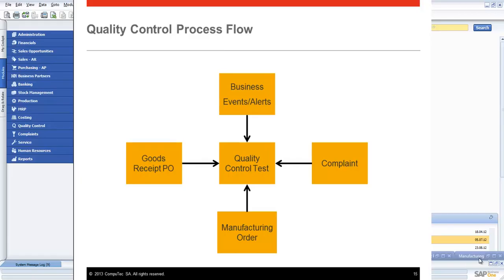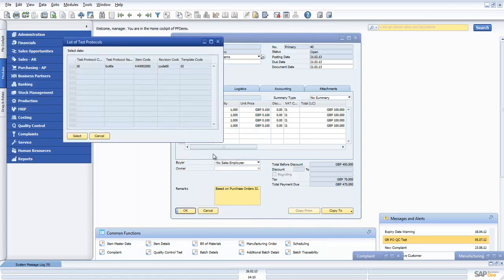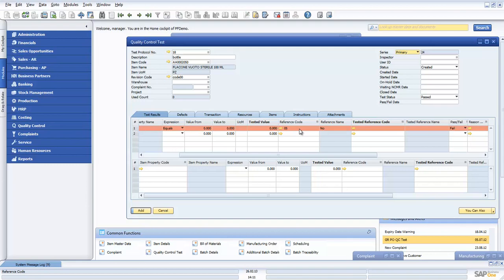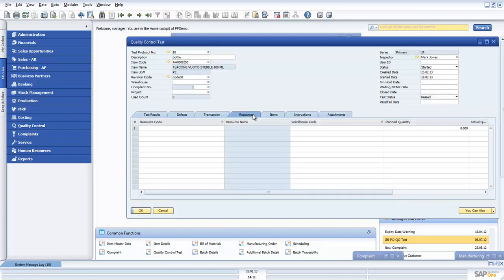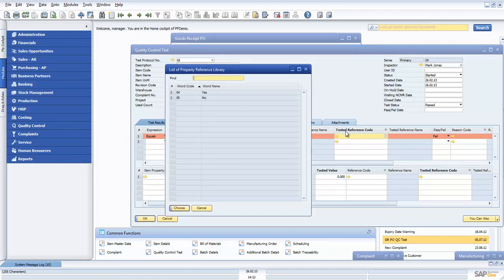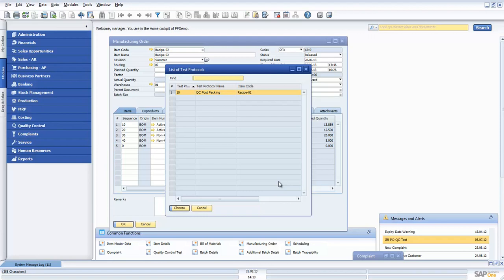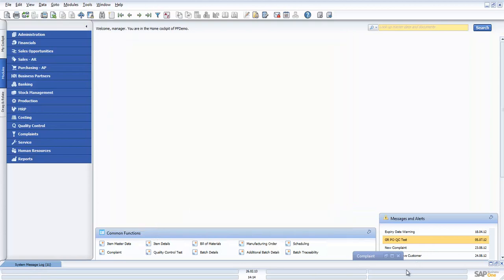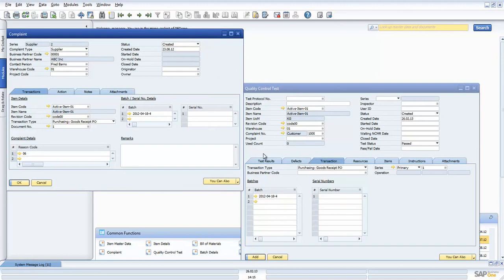Introduction to Quality Contrtol Sapphire Systems